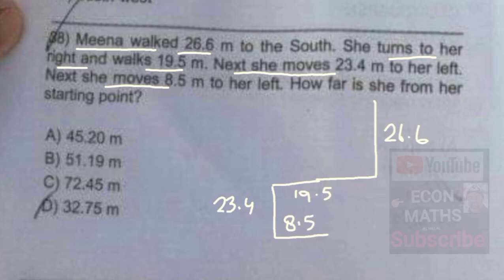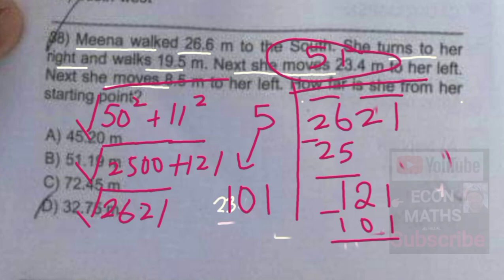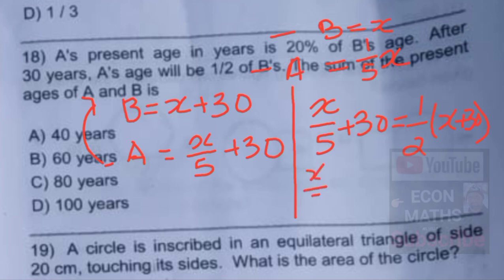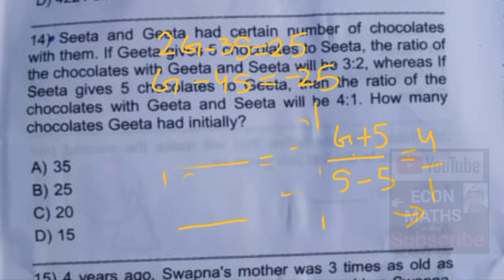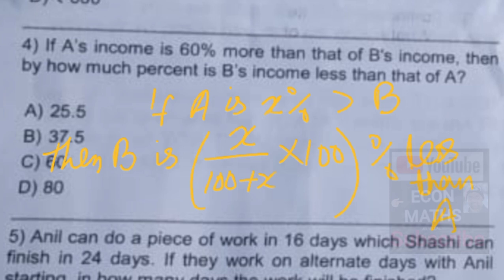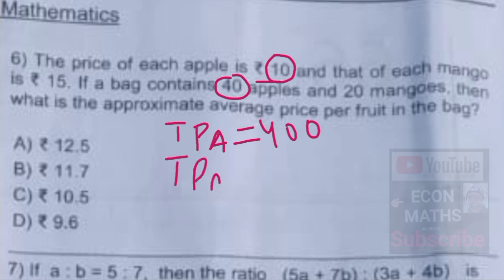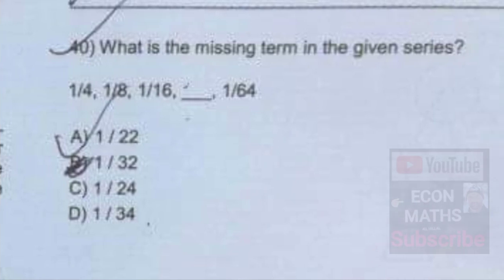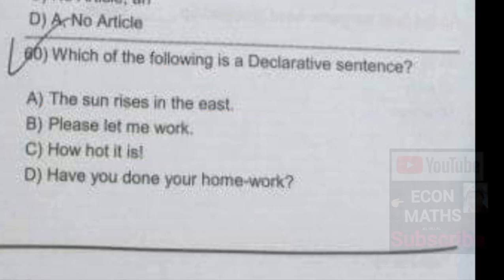JKSSRB CLASS IV EXAM - 28 February Full Paper Solved ||Part II || Exam Analysis